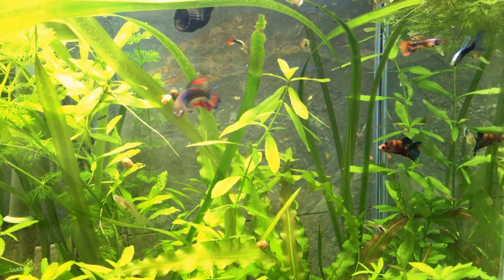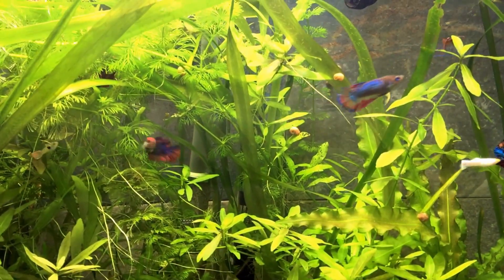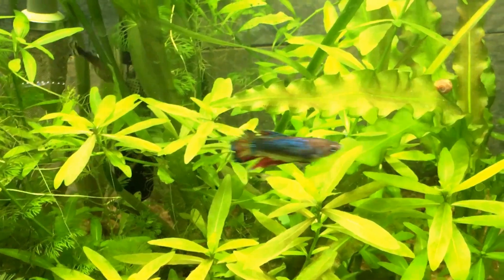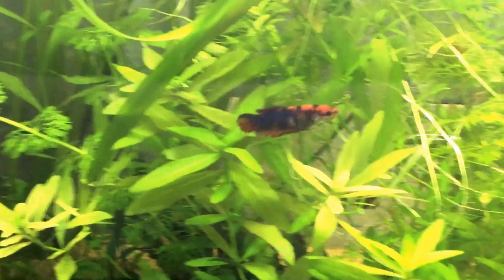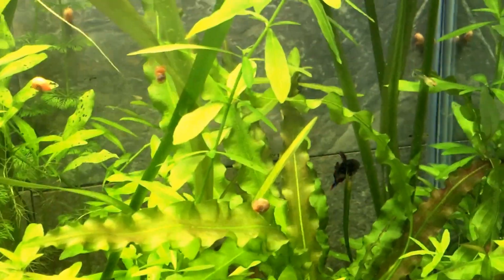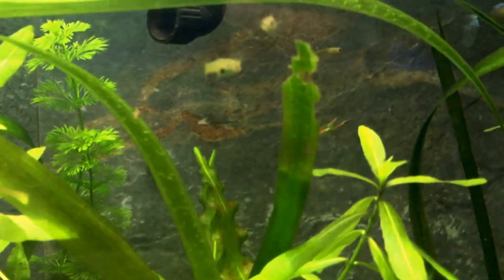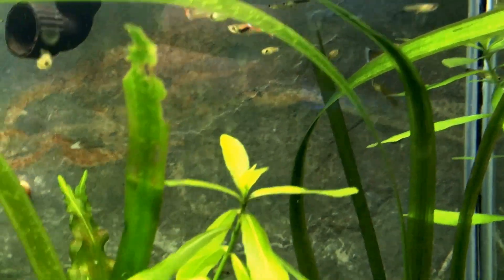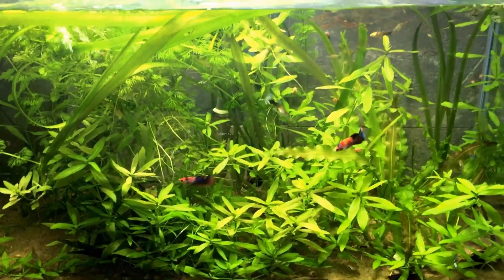Where My Bettas go to Relax :) ~